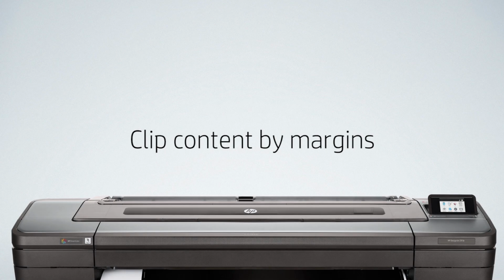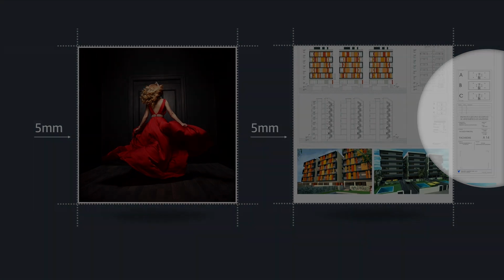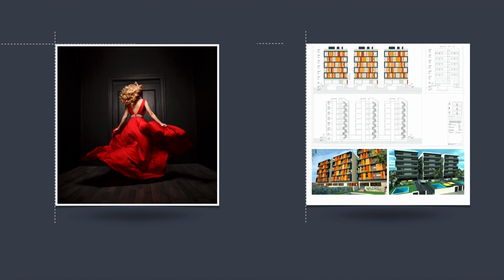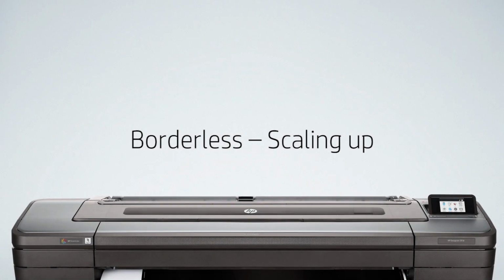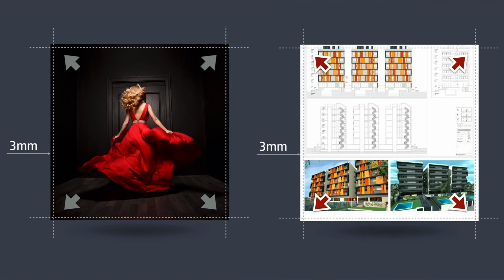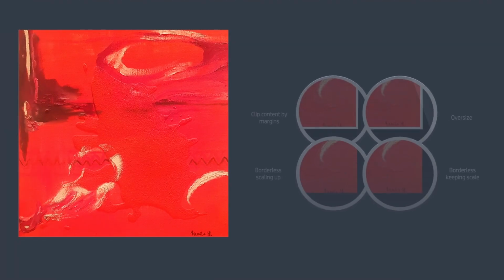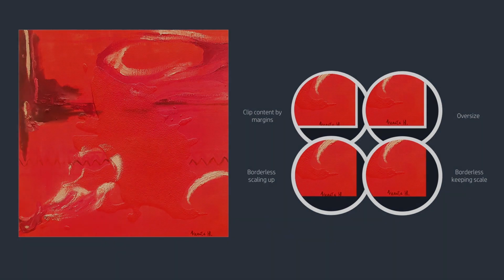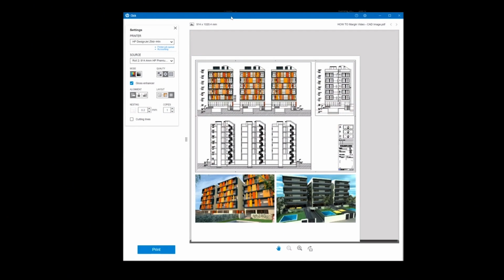Use the Different Margin Options | HP DesignJet Z6 and Z9+ Series Printers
Learn how to use the different margin options with DesignJet Z6 and Z9+ series printers.

Chapters:
00:00 Introduction
00:21 Margin options info
02:27 Choosing margin options when printing from USB
02:59 Choosing margin options from drivers
03:11 Choosing margin options from HP Click

Follow these steps to use the different margin options with DesignJet Z6 and Z9+ series printers:
- To print from USB, define your default print settings in the front panel.
- Click on settings, default printing configuration, and margins.
- Click on margins to decide if you want five-millimeter margins or borderless.
- Then, click on margin layout or borderless to specify the margin option that you want out of the four previously introduced.
- If you print from Z6/Z9+ DRIVERS, from your preferred driver, PCL3 or PDF Driver, go to layout tab and select the margin option that you want.
- If you print from HP CLICK, in HP Click, go to print settings.
- In layout options, decide the margin option that you want.
- For clip content by margin and oversize options, the margin will be five millimeters.
- If you want to print borderless, click on the third option.

How to Use the Different Margin Options | HP DesignJet Z6 and Z9+ Series Printers | HP